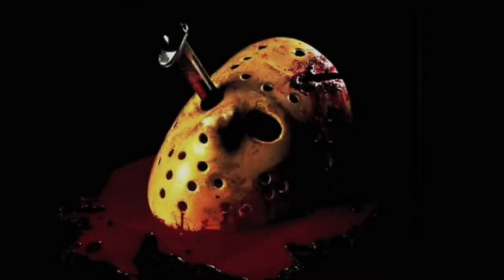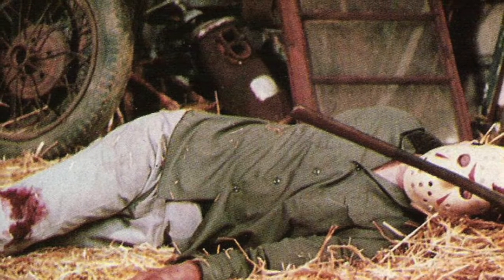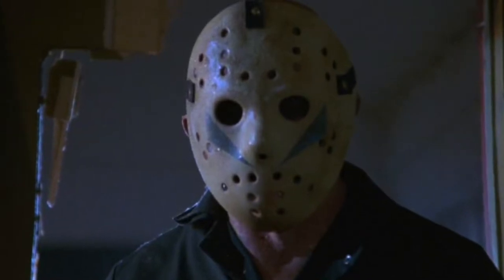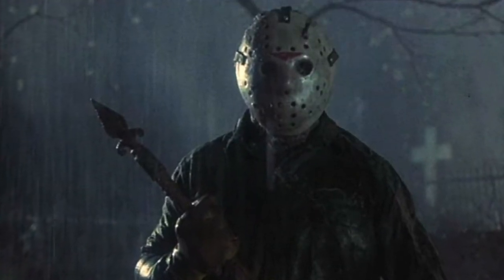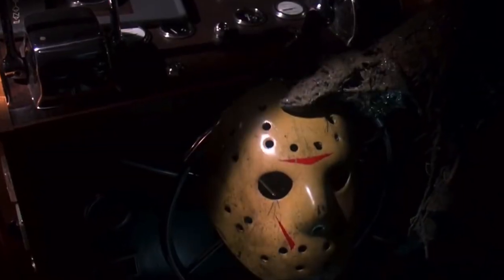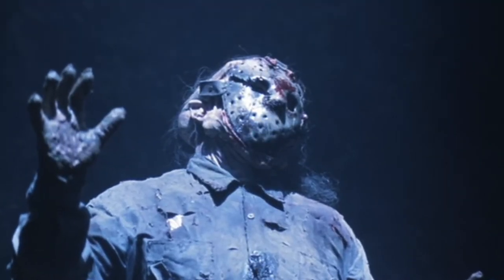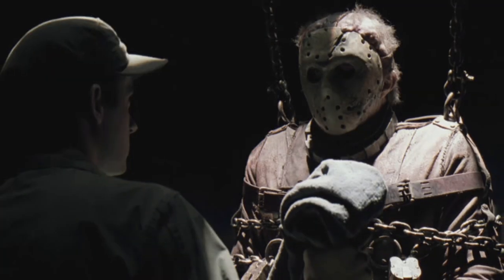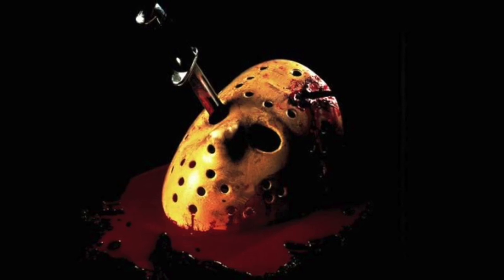The Journey of Jason Voorhees' Hockey Mask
A visual exploration of the iconic mask of infamous serial killer Jason Voorhees and how it changed through the years.

Here's jasonlivessince1980's comprehensive article on the behind the scenes history of the mask: